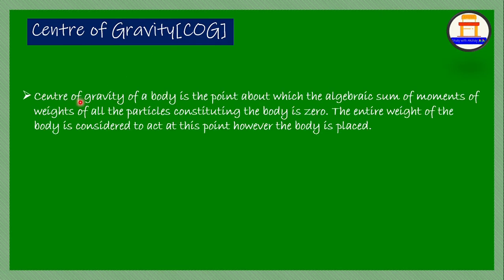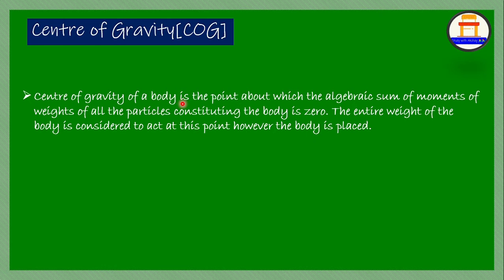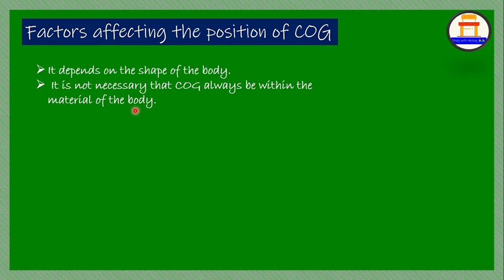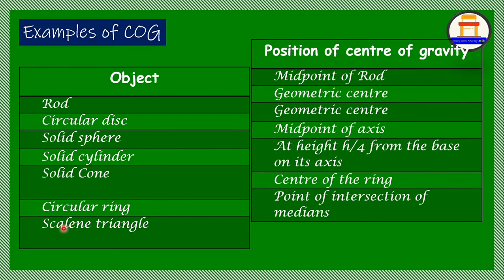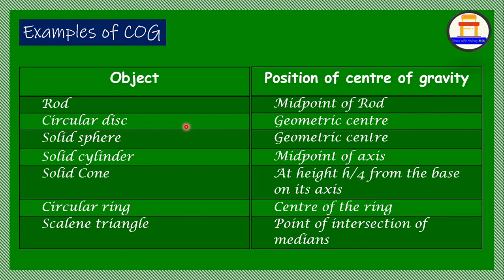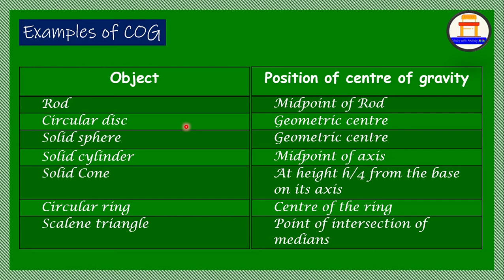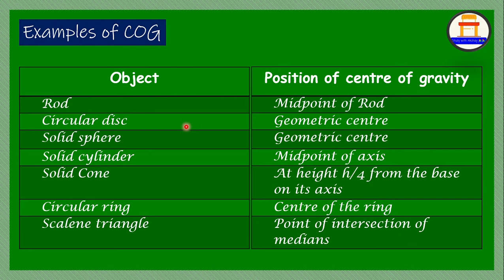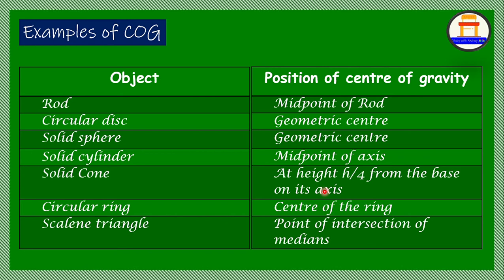2 FORCE Centre of Gravity 10th ICSE Physics